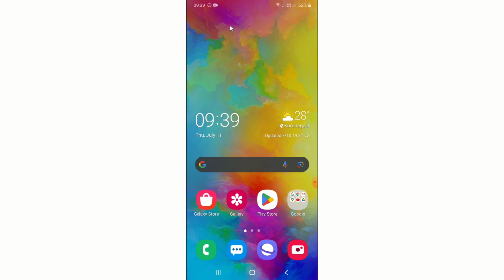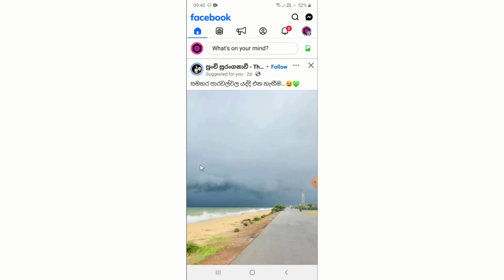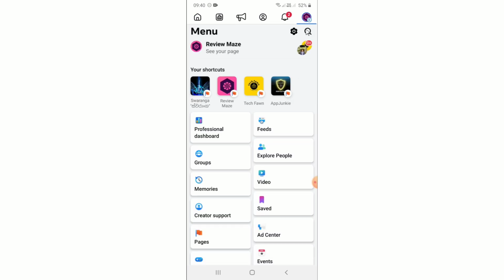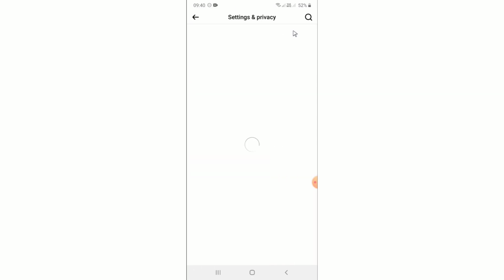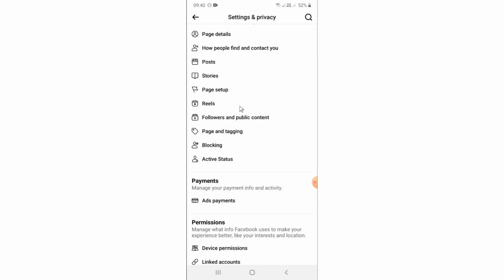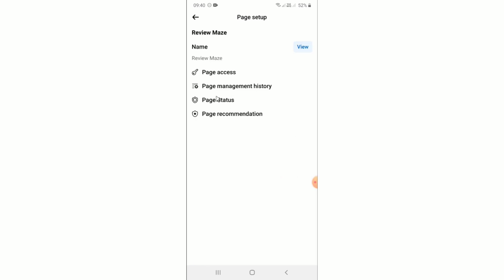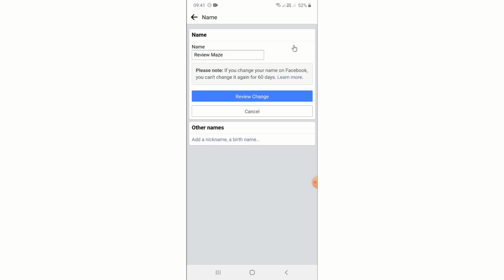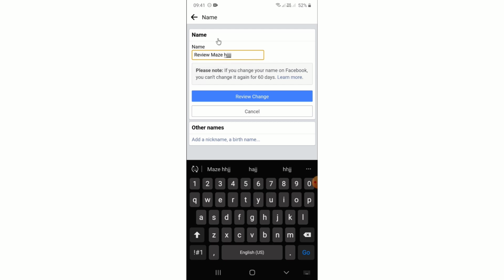How to Change Your Facebook Page Name | 2025 Full Guide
How to change Facebook page name, Facebook page name change, change Facebook page name, how to change Facebook name — learn all of this in just a few easy steps on any device!

In this quick tutorial, I’ll show you exactly how to change your name on Facebook, whether it's your personal profile or a business page. You'll also learn how to change your Facebook page name on iPhone, Android, or desktop without getting rejected by Facebook’s review system.

Topics covered:

    How to change FB page name properly

    Step-by-step guide for Android and iOS

    How to change your Facebook name in the app

    Facebook name change policies you should know

Perfect for creators, businesses, and anyone rebranding their Facebook presence!

Are you looking to change your Facebook page name in 2024? You've come to the right place! In this video, we provide a step-by-step guide on how to change your Facebook page name, whether you're using a mobile device or a desktop.

We'll cover everything you need to know about the Facebook page name change process, including tips for a seamless transition. Learn how to change your Facebook page name on Android, troubleshoot common issues, and find out what to do if you're facing a Facebook page name change problem.

Additionally, we will discuss how to change your FB page name if it's been less than 60 days since your last change, ensuring you're equipped with the most updated strategies for 2024.

Whether you're a business looking to rebrand or an individual wanting to refresh your page's identity, this comprehensive guide will help you navigate the process with ease. Don't miss out on our expert tips on mobile FB rename options and best practices for a successful page name change.

Join us to learn how to effectively change your Facebook page name and stay updated with the latest 2024 FB guide!